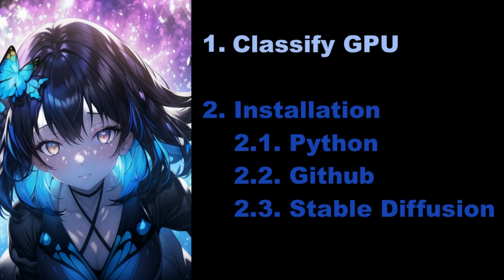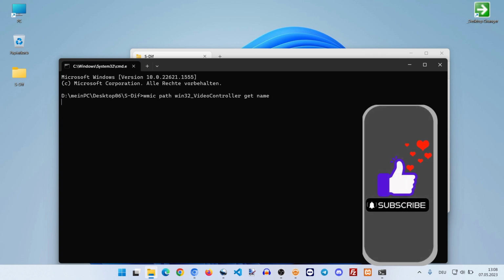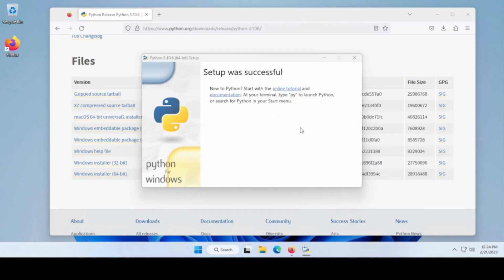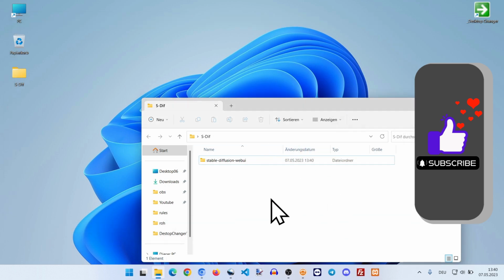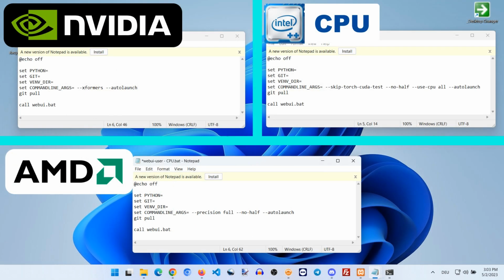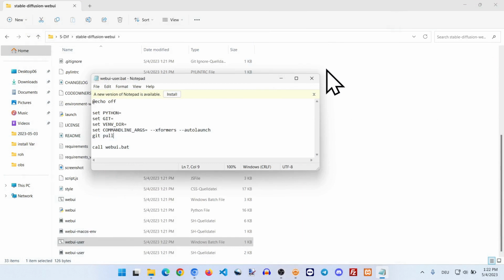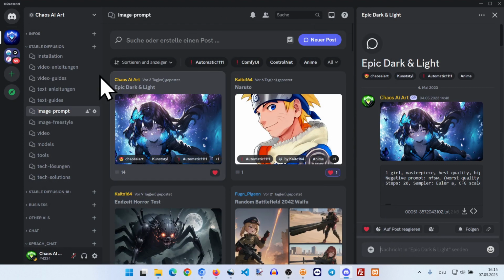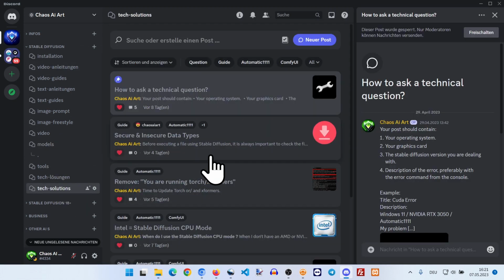Install Stable Diffusion locally + xformers - Windows 11 & 10 - AMD, NVIDIA & CPU Modus - guide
A step by step guide on how to install and set up the image generation software Stable Diffusion on Windows 10 or 11. This guide is specifically aimed at beginners who have no prior experience in installing software. Stable Diffusion is a powerful AI/ML (Artificial Intelligence/Machine Learning) based software that can generate high quality images.

The video demonstrates how to install Stable Diffusion on your PC, and this guide applies to both AMD graphics cards and NVIDIA graphics cards. If your AMD GPU, NVIDIA GPU, or onboard graphics cards is weak, you can still use Stable Diffusion in CPU mode as long as your CPU is powerful enough. In addition, we will install the 'xformers' module for your NVIDIA GPU in Stable Diffusion vev. This will fix the "No module 'xformers'" error and make your Stable Diffusion considerably faster by installing the 'xformers' module for your NVIDIA GPU.

Just follow the steps in this video, and you will be able to generate and edit images with Stable Diffusion in no time. Enjoy the benefits of this powerful software and take your creativity to the next level.

🕰️ Timestamps 🕰️
00:00 Generating picture
00:49 Website and classifying GPU
02:18 Installing Python
02:42 Installing Git
03:00 Installing Stable Diffusion
03:30 webui user and Installing xformers
04:10 Explaining commands
05:15 Starting Stable Diffusion
06:19 Anime Checkpoint
06:31 Note on safety